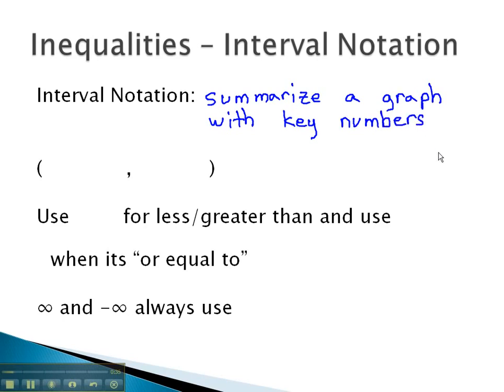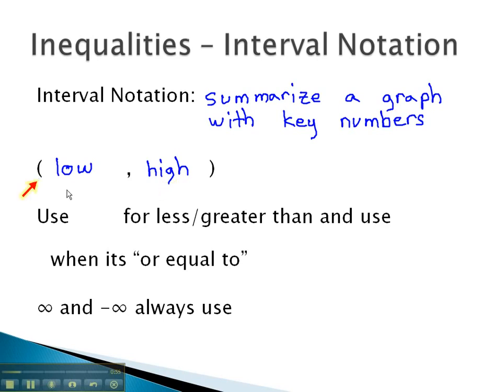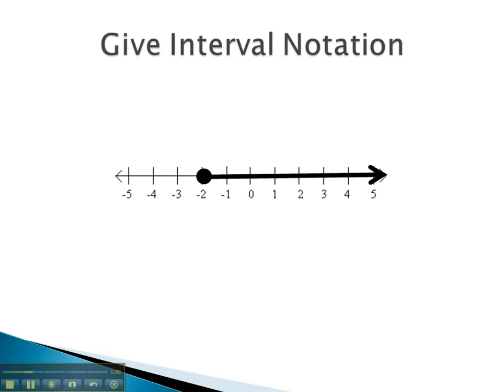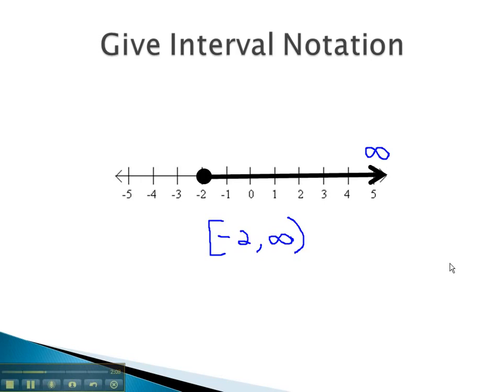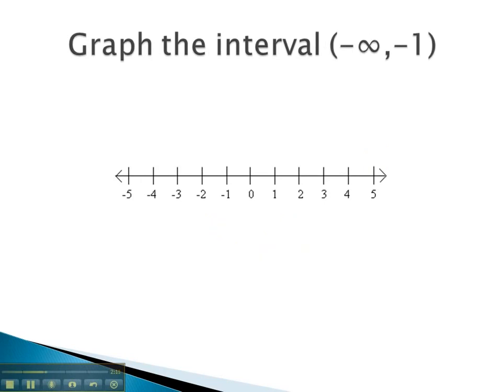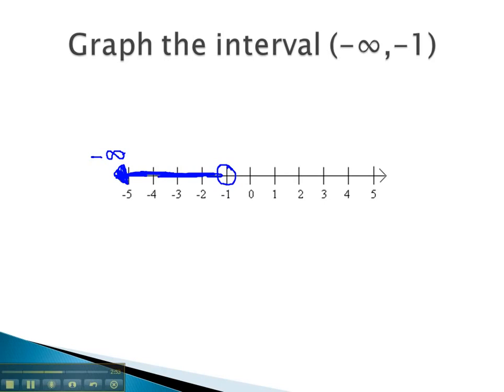Inequalities- Interval Notation